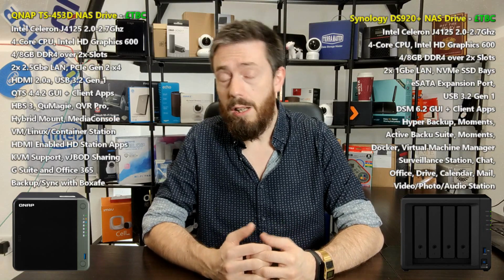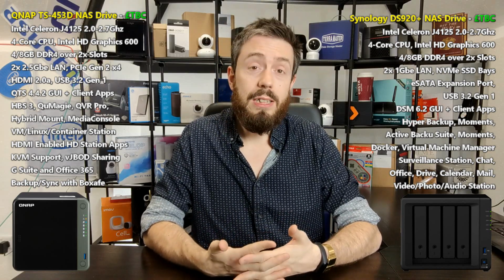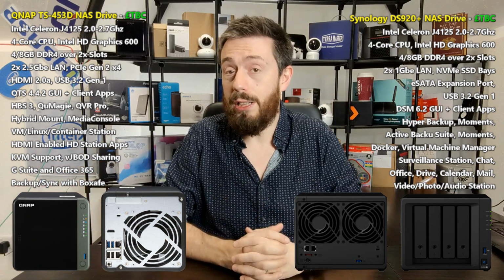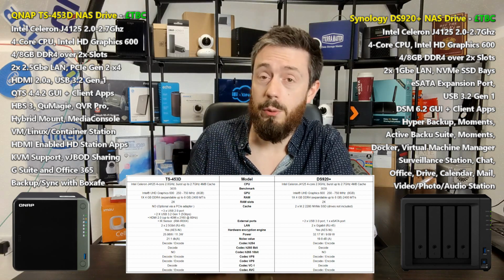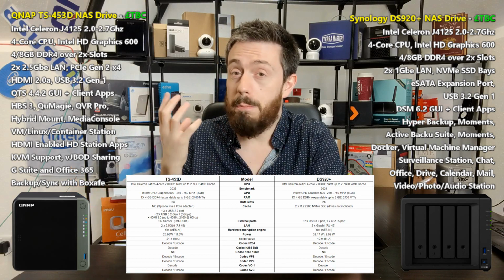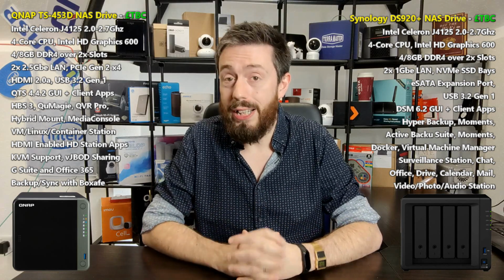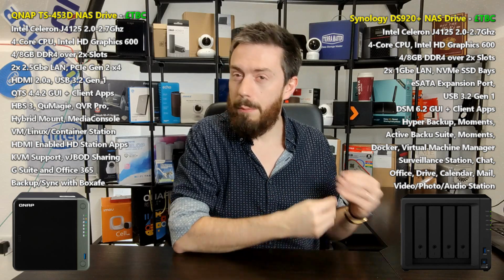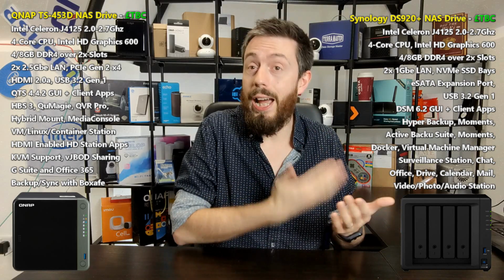Synology DS920+ vs QNAP TS-453D NAS Comparison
With the newest 2020/2021 generation of NAS drives being uncovered from Synology and QNAP of late, those looking to buy a new NAS Drive can be broken down into two types. Those who looked at the new Synology diskstation and QNAP NAS and said “yes please”, and the ones who looked and thought, “nah, you are ok”. Today, we want to look at the users who are looking at the potential bargains and price cuts that older NAS such as the DS918+ and TS-453Be released back in 2017/2018 and decided to opt for something new! There is no avoiding the fact that the Synology DSM and QNAP QTS software platform evolved and changes much, much faster than the hardware and even NAS drives that are 1-2 years old will still support some of the latest and most powerful innovations available in the latest firmware updates. So, today I want to focus on two especially popular NAS drives coming soon in 2020 and help you guys decide between them.